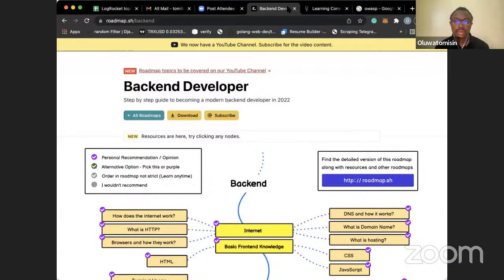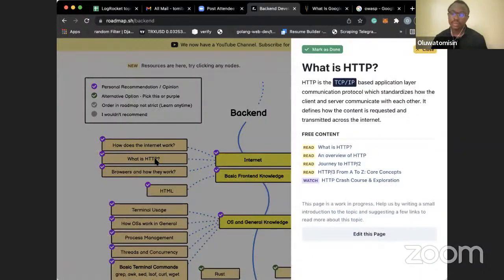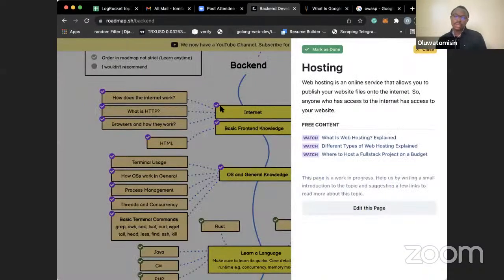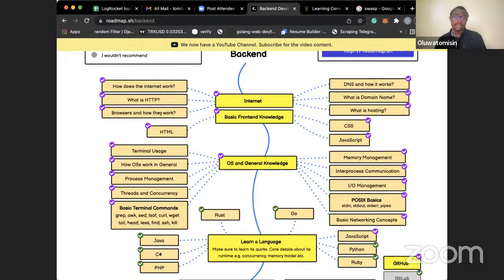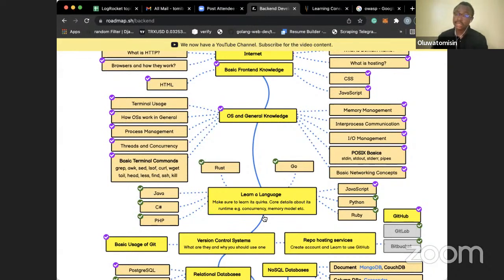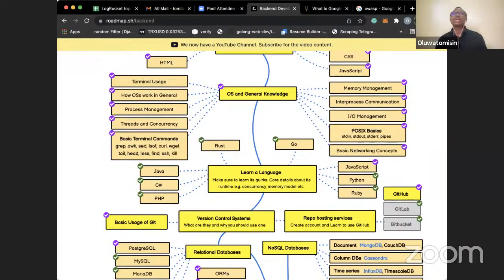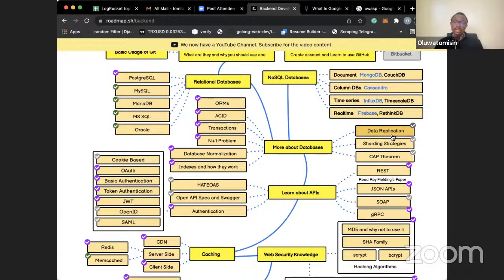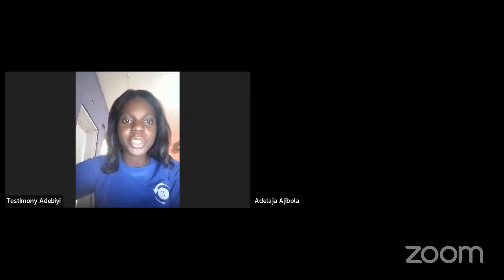TechSemester GIT Program Day 2: Back-End Development